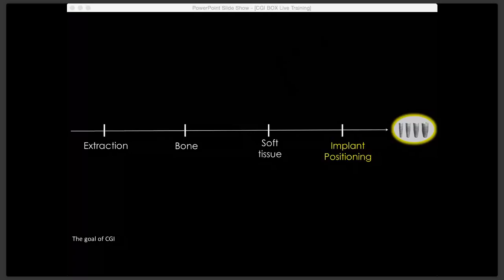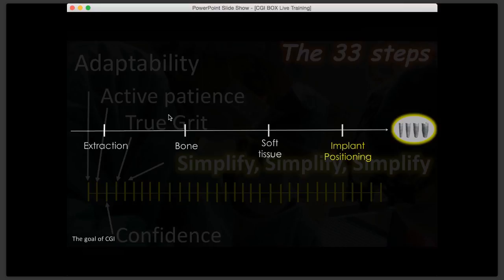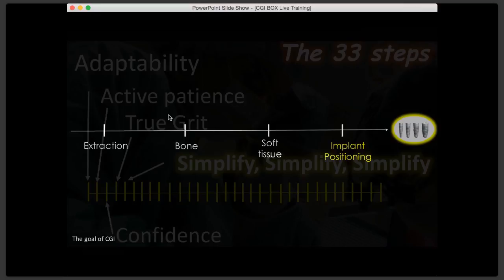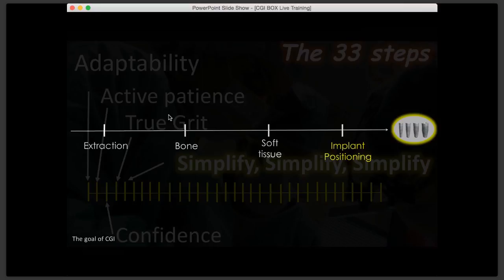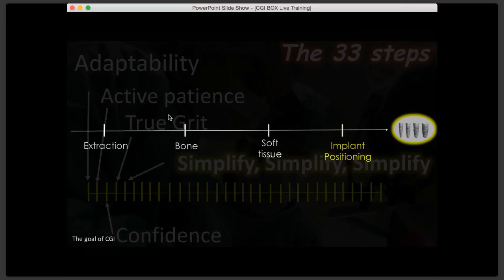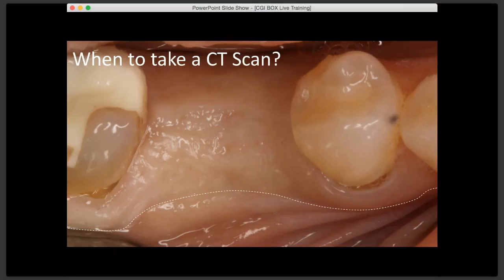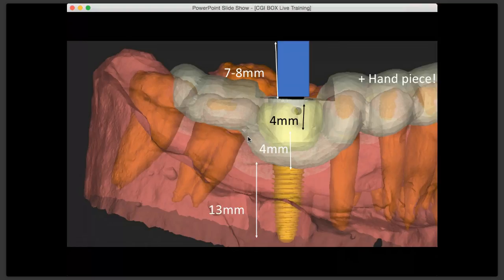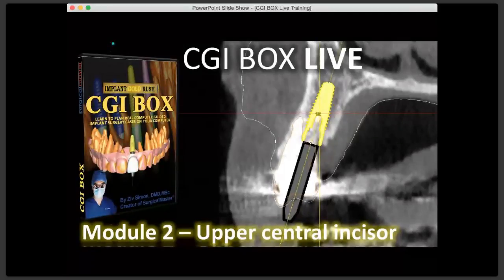IGR Live Session #5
This is a live broadcast showing the live filming of the implant gold rush training by Dr. Ziv Simon, creator of SurgicalMaster.